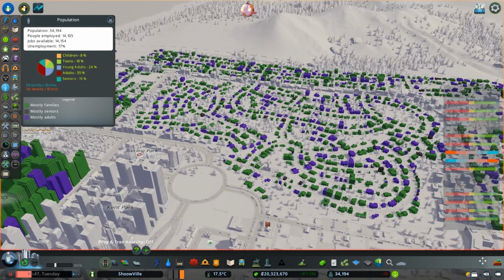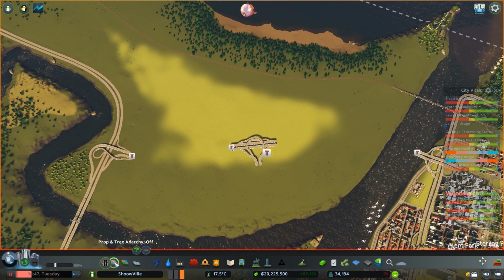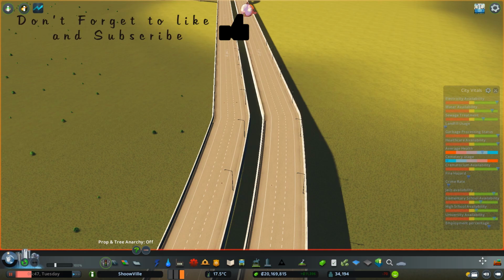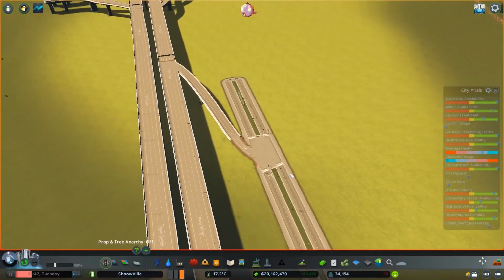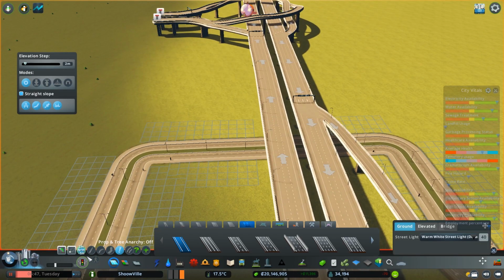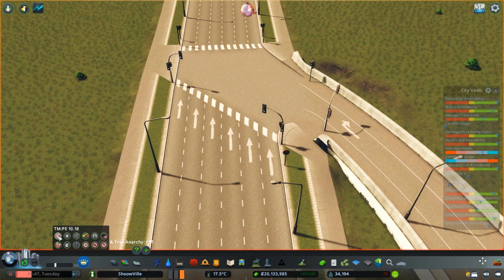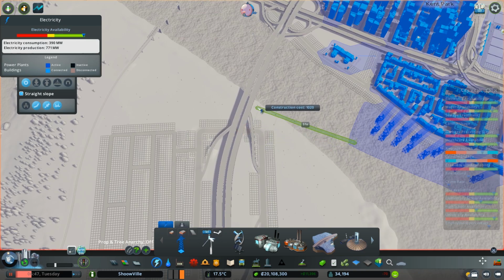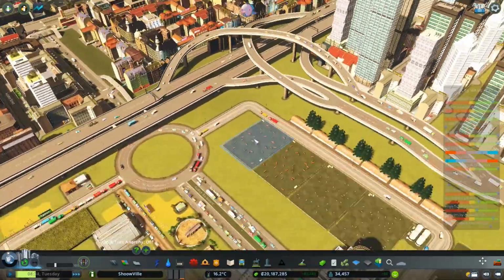Showville Ep 10 Across the River - Lets Play Cities Skylines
In this episode, we finally expand across the river!.

Let's get industrial with Cities Skylines!

Showville is my first Cities Skylines youtube series and is focused mainly on functionality and the industries DLC.

Enjoy my Cities Skylines Gameplay. Industries is the latest expansion for Cities: Skylines, the award-winning city-building game, adding new ways for players to build earth-friendly towns.

FOUR NEW HATS FOR CHIRPER!